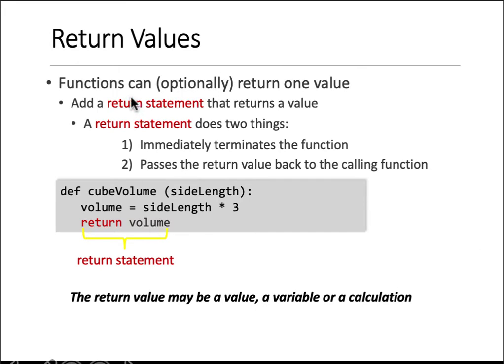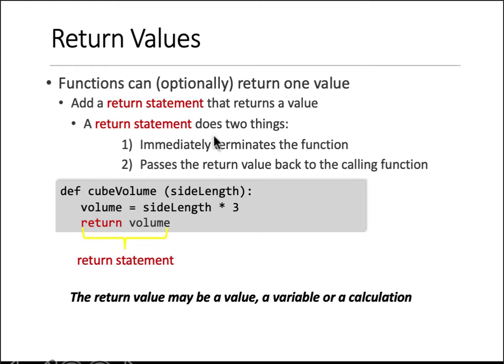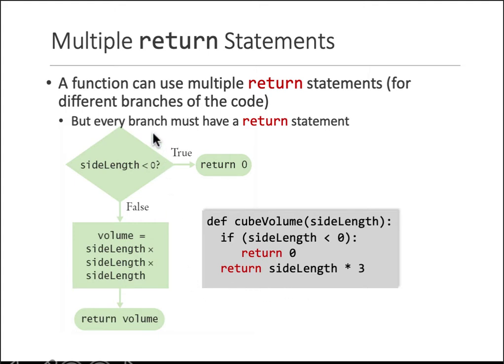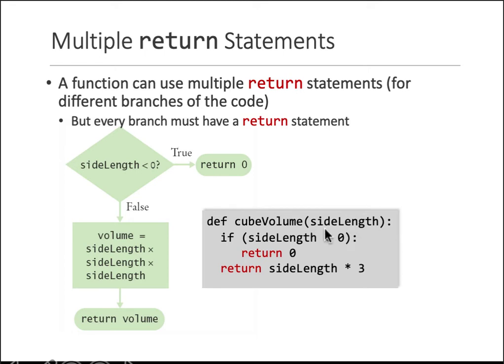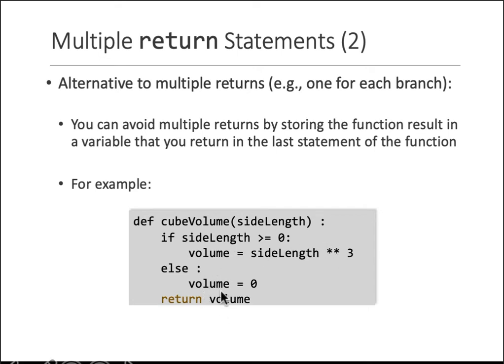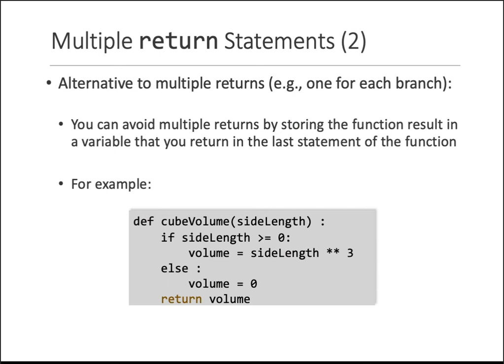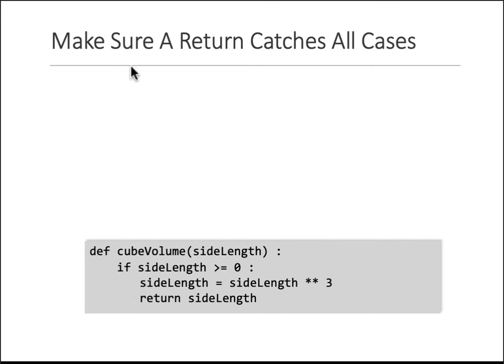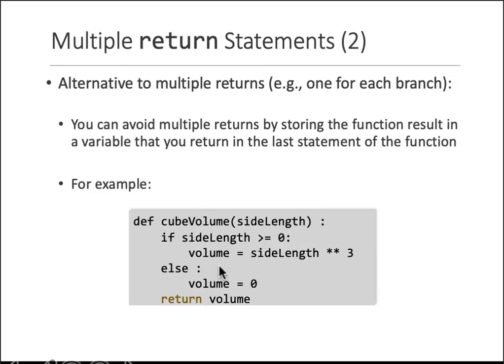423 523 Func c Return Values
Function Return Values in Python